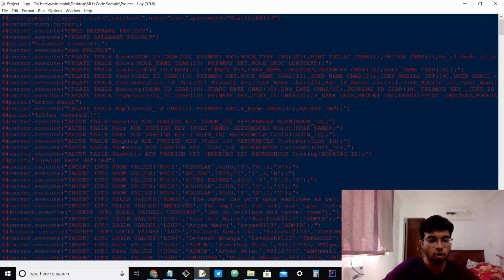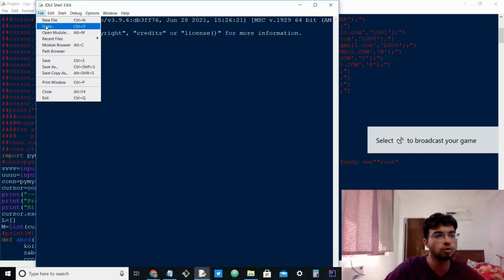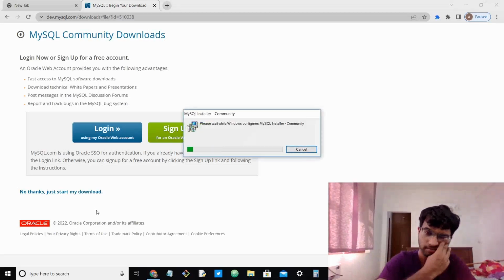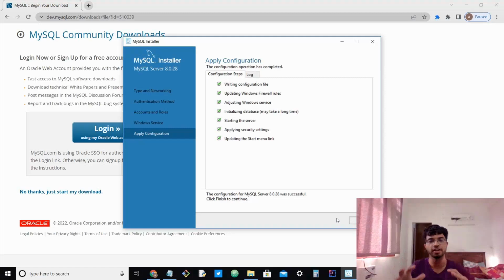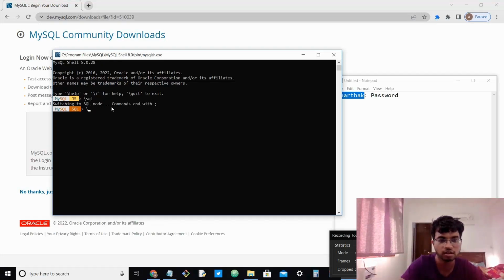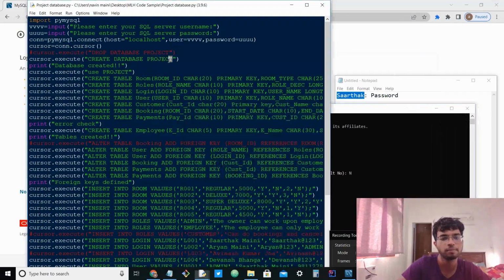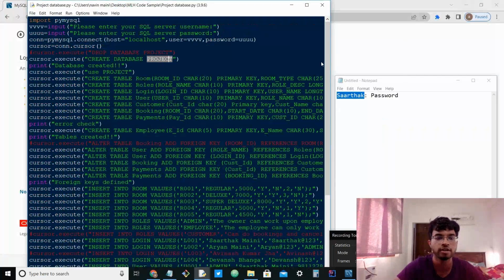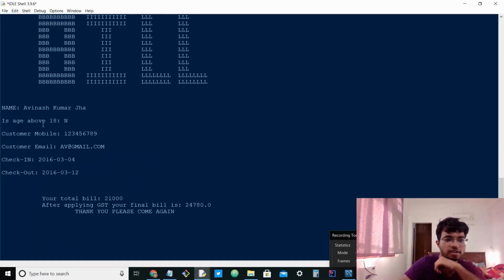Video Of Installation and Running Code Sample- MLH